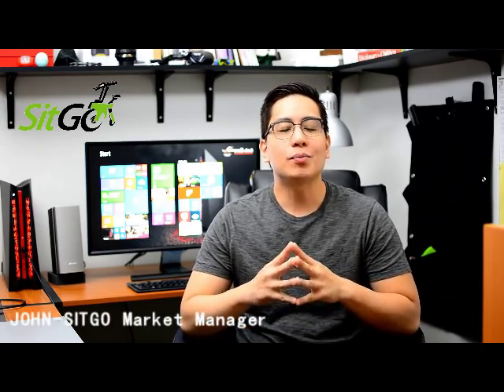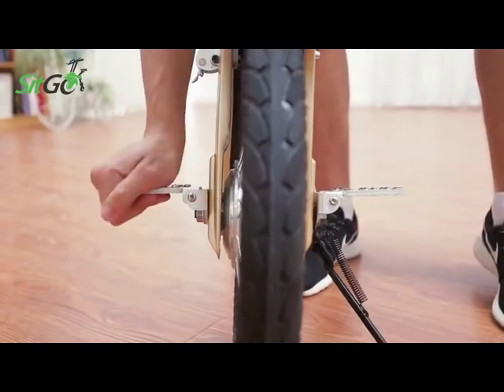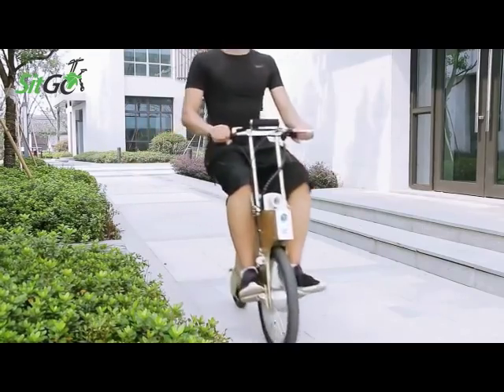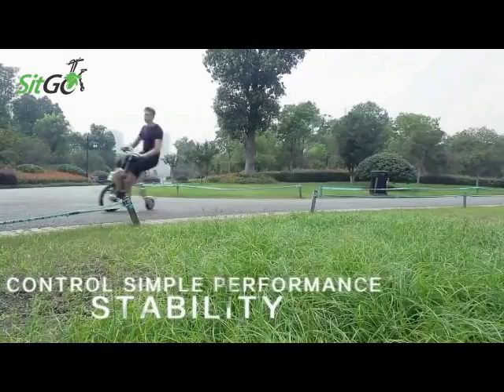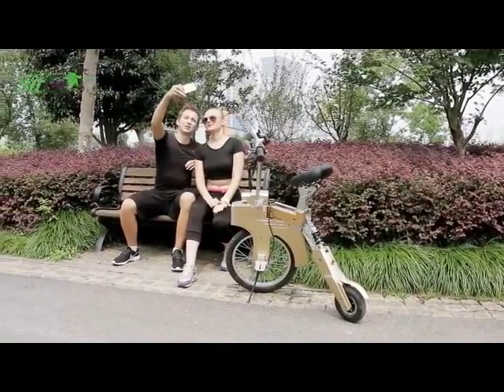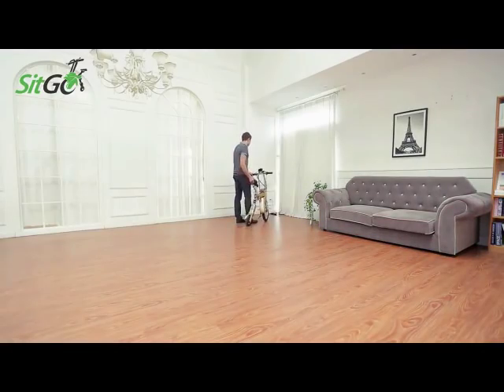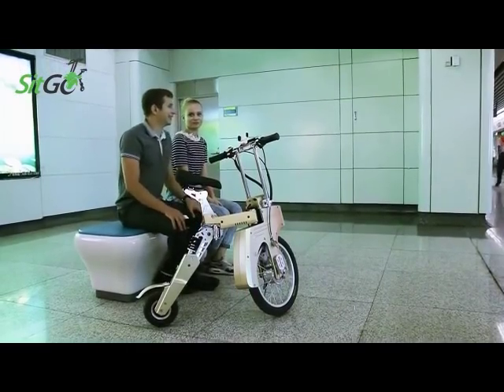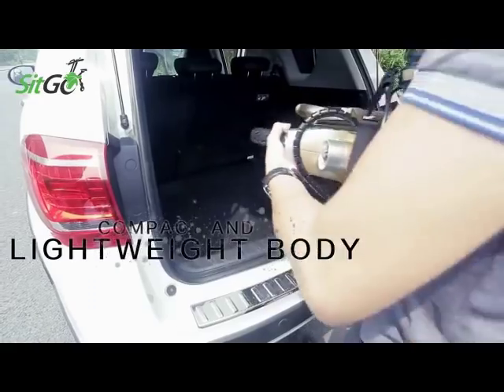SITGO-World's First E BIKE Can Charge By Car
The World's First Folding Electric Bike Can Be Charged By Car-SITGO NOW ON INDIEGOGO,499USD only 10Pcs Limited,Delivery at April,2016